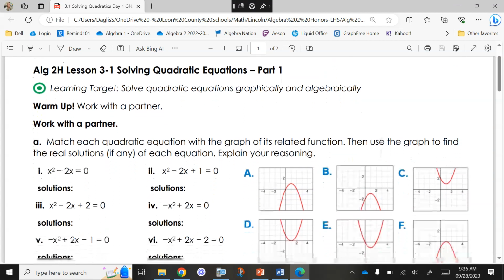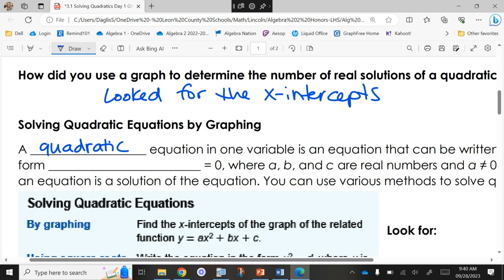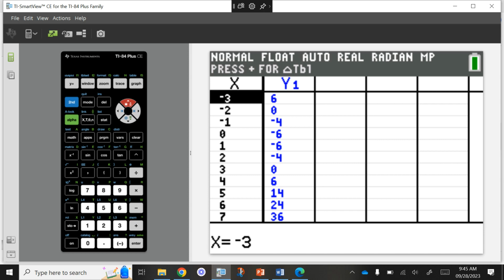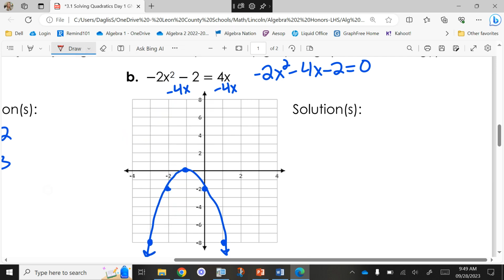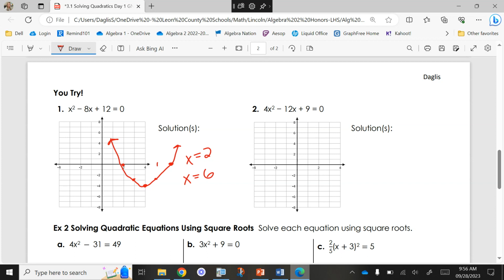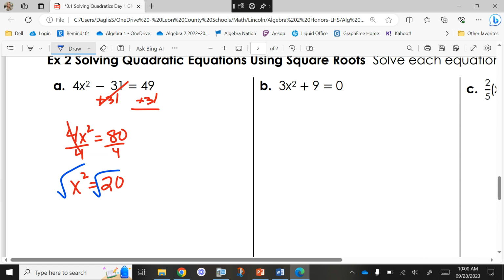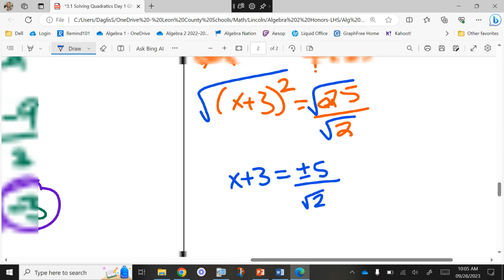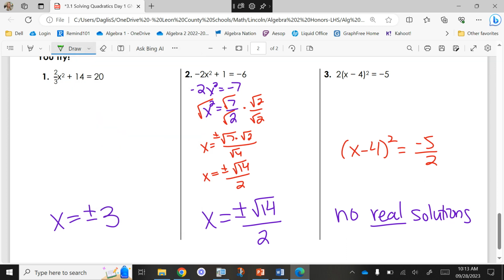Alg 2 - Review Solving Quadratic Equations Day 1